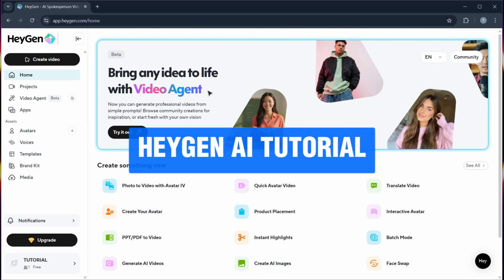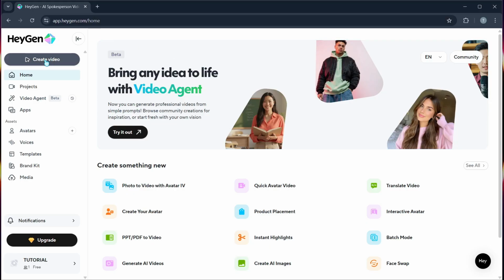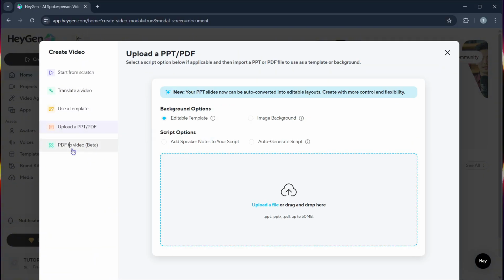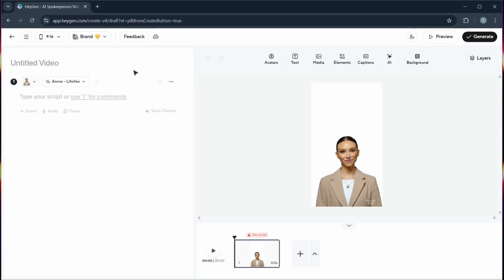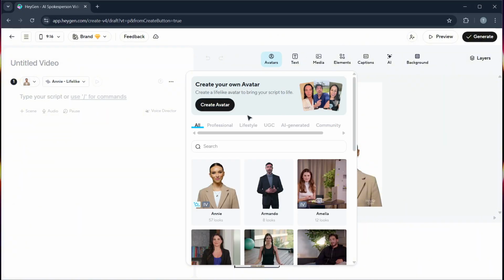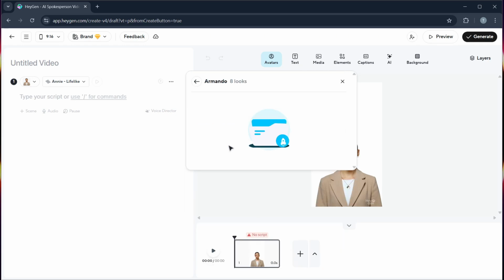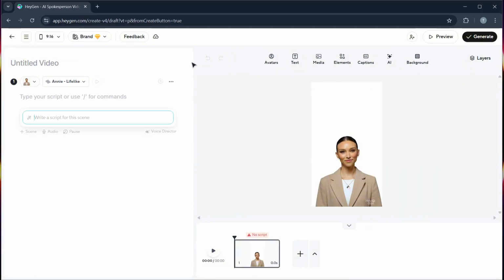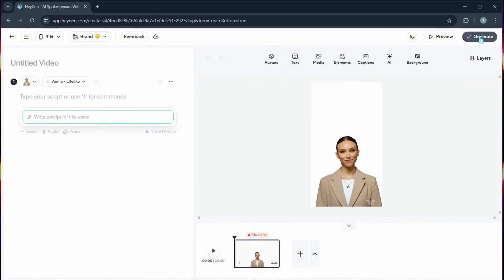HeyGen AI Tutorial 2025 | Create Realistic Talking AI Avatars Step by Step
Want to create realistic talking AI avatars in minutes? In this updated 2025 HeyGen AI tutorial, I’ll walk you through everything you need to know — from setting up your account, choosing an avatar, adding voice, and customizing it for videos or presentations. Whether you’re a content creator, educator, or business professional, HeyGen makes AI avatars simple, powerful, and realistic.

0:00 Intro
0:05 tutorial